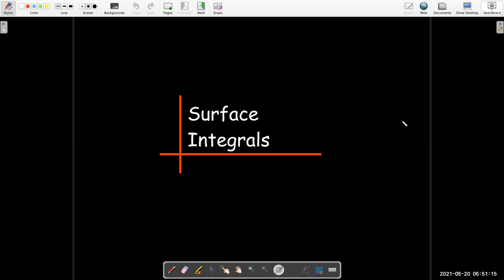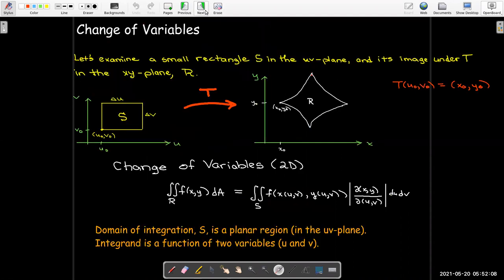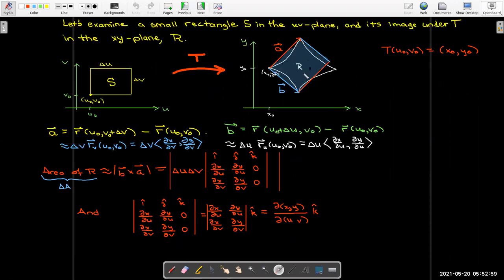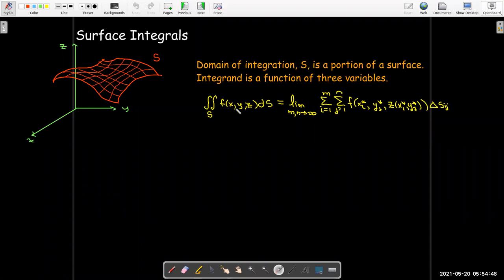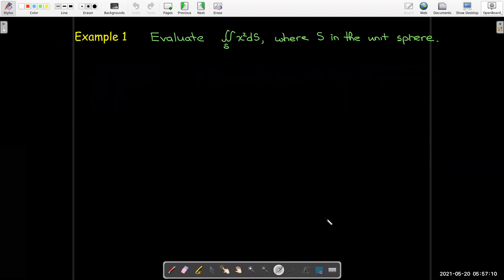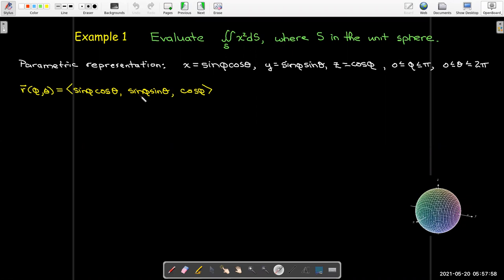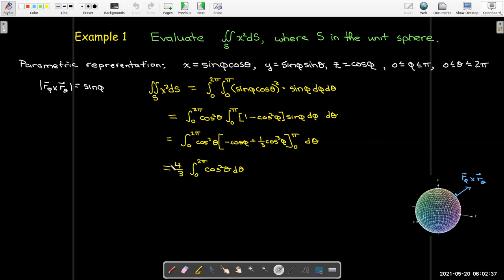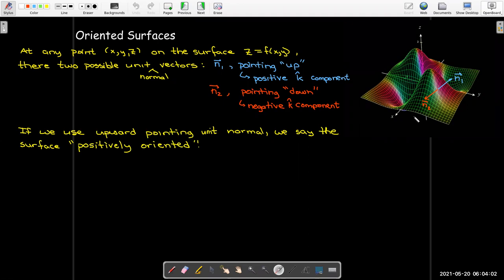Surface Integrals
We can define a double integral where the domain of integration is a portion of a general surface rather than a region in the xy-plane.  We can evaluate the surface integral using a parametric representation of the surface.